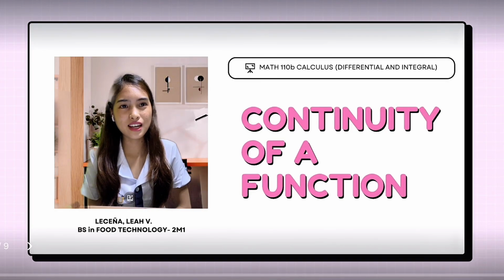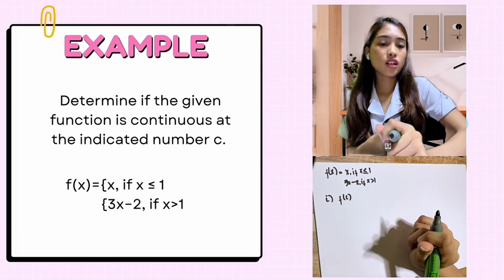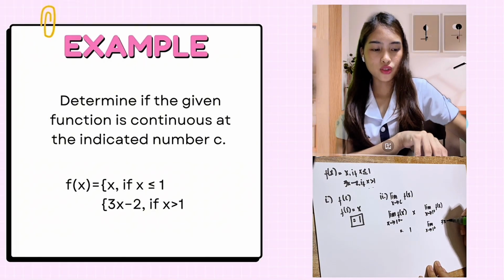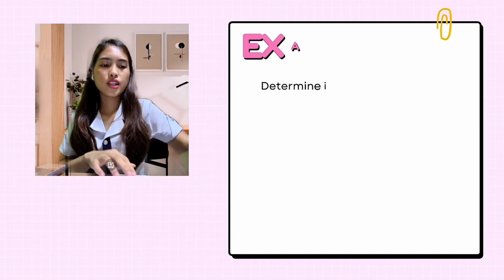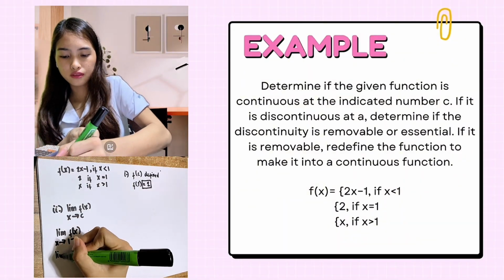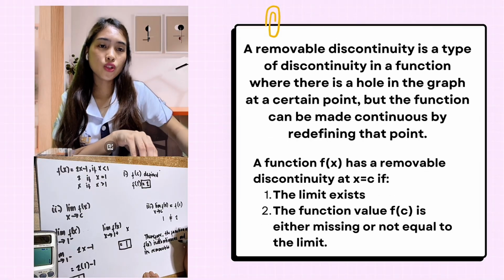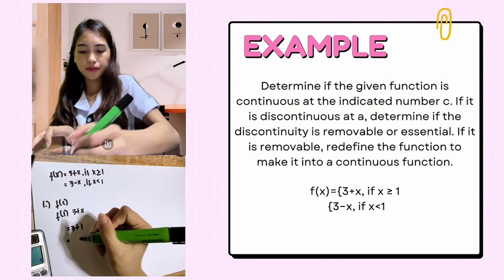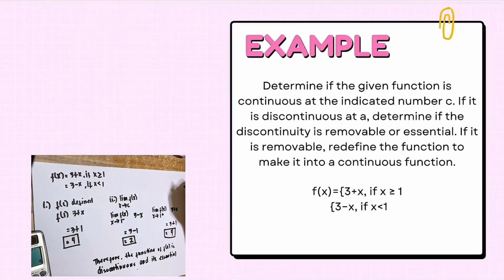CONTINUITY OF A FUNCTION- Leceña, Leah V. ( BSFT 2M1 ) | Math 110b Calculus